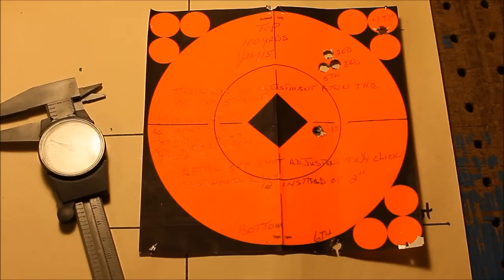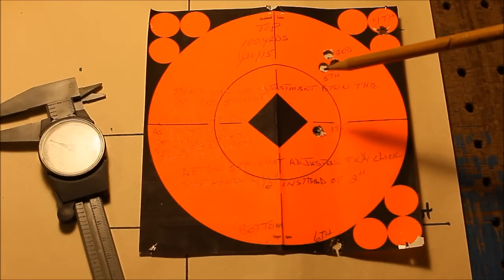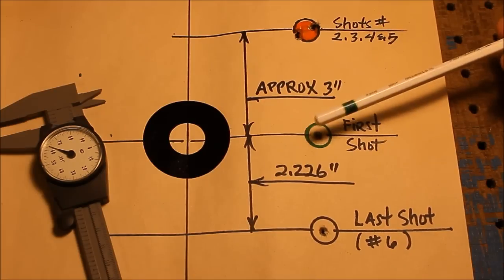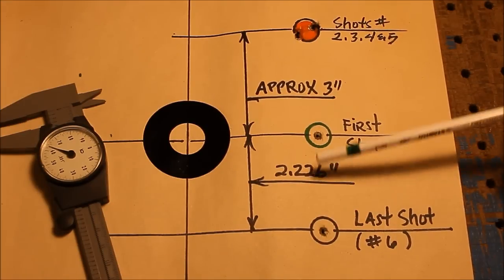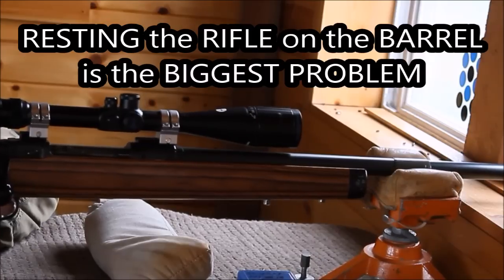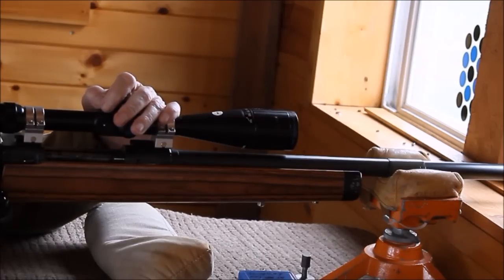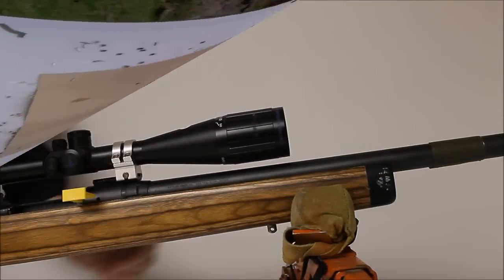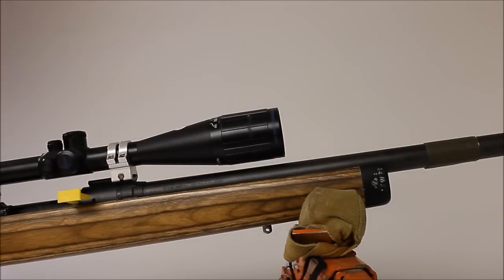Biggest ERRORS shooters make ZEROING RIFLES pt1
This very common mistake causes shooters a lot of frustration they do not need.  And it is not a rifle issue or a scope issue. It's a SHOOTER problem originating directly between your ears that are standard issue, left and right, one each!
The rifle is a savage 110 about 30 yrs old. in 223 rem.  Scope is a Shepherd 6x18, w/V2 ret.  The ammo is hand loads that will stay at or under 1 MOA. I use great rifle to check out questionable scopes and great scopes to check out questionable rifles and in this case, both to prove a point.